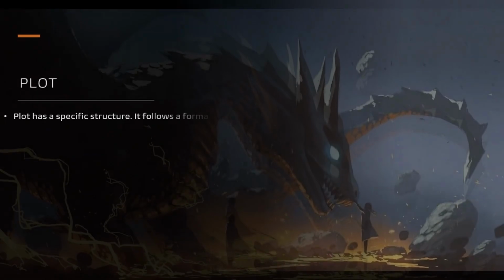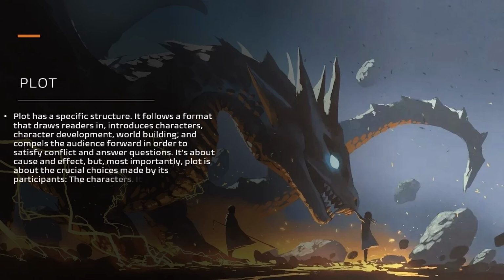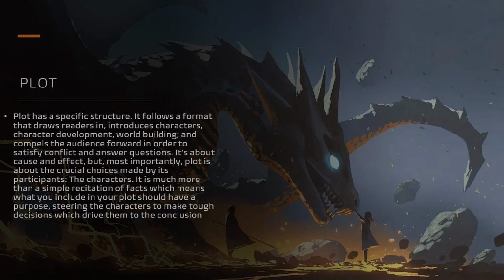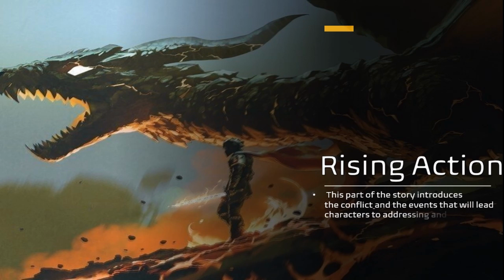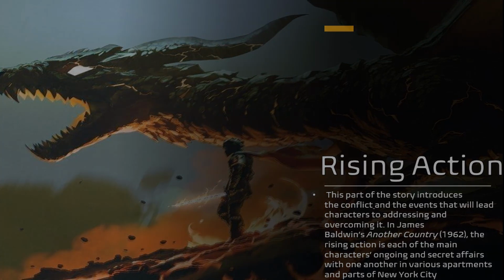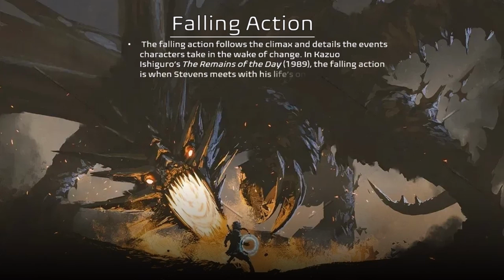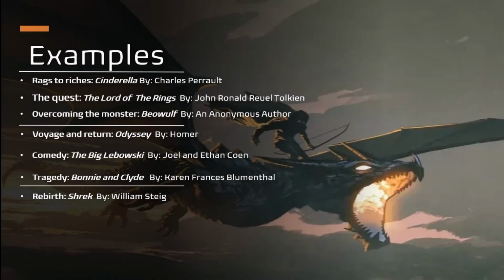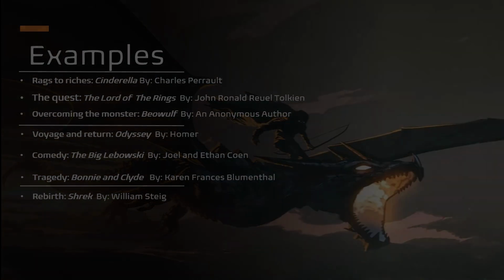The Art of Story Telling Part III: Plot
In this video we will cover the aspects of a plot within a story as well as the types of plot. You'll find my sources below.

Join our Writing Club Discord Server